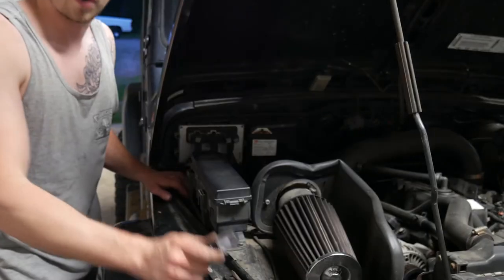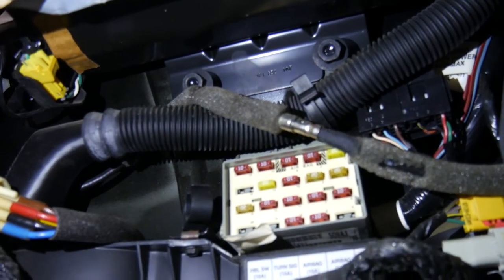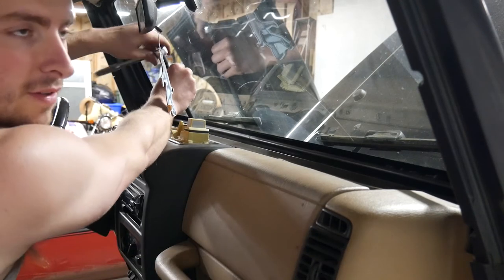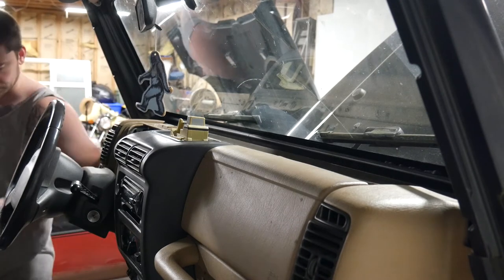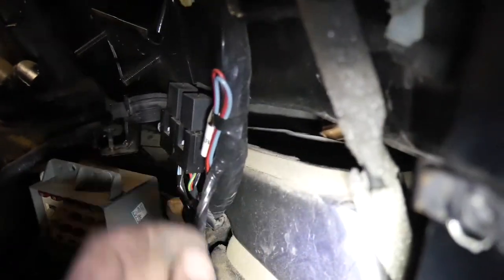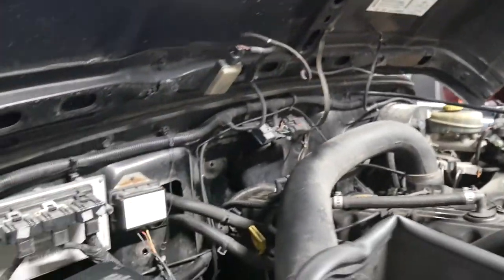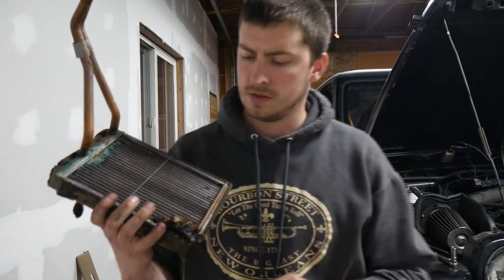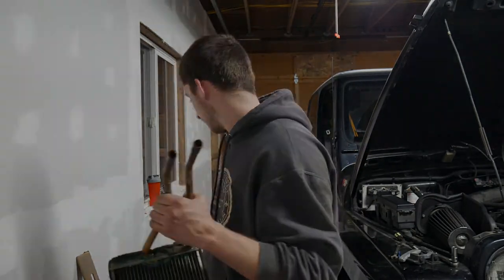Replacing the Heater Core in My Jeep Wrangler TJ (Not My Idea of a Good Time)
Not easy or fun but I got it done. Semi instructional. Some of what not to forget and some of what actually helped.

Heater core here!